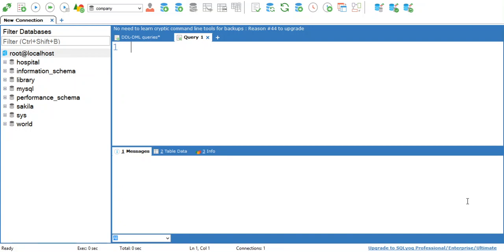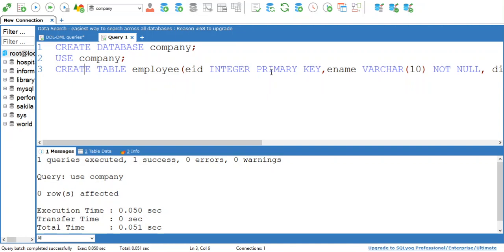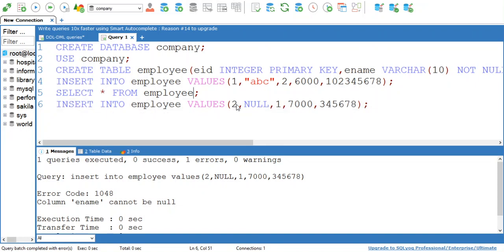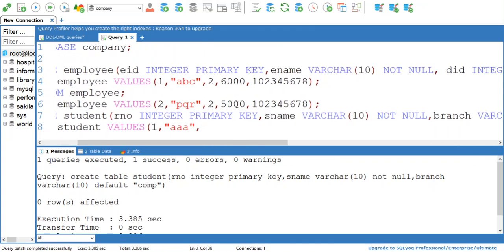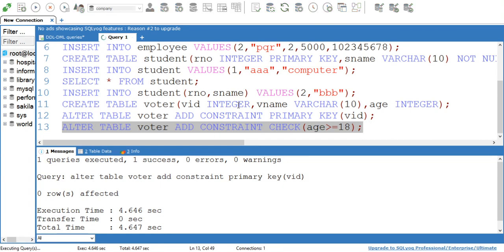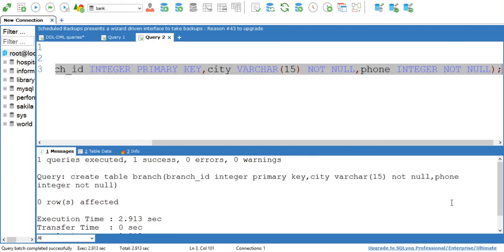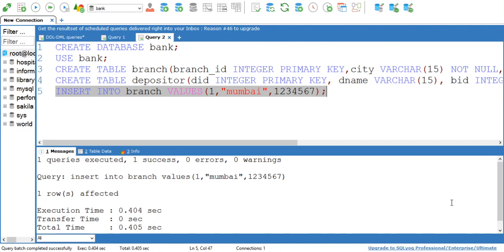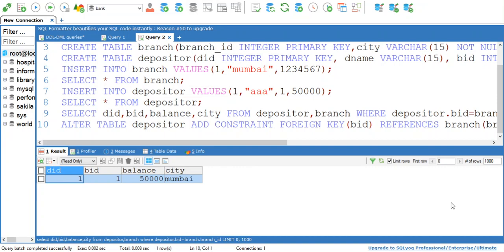Query execution on Integrity Constraints in DBMS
Videos contains query examples on how to apply different integrity constraints on database.